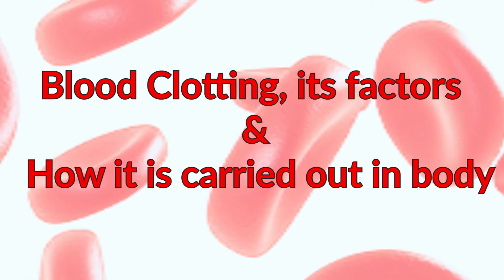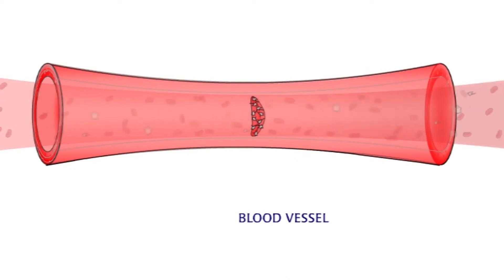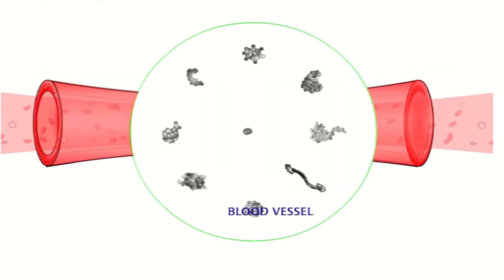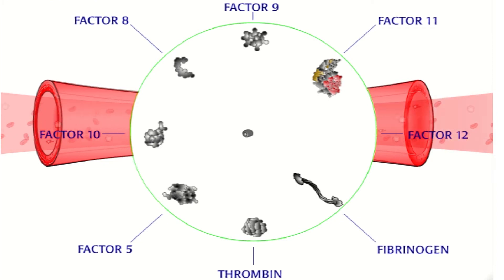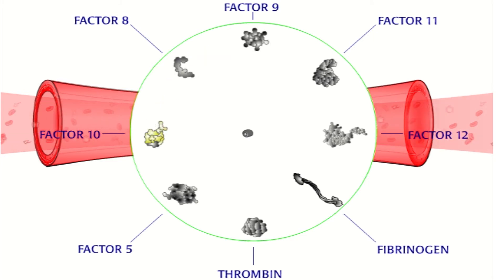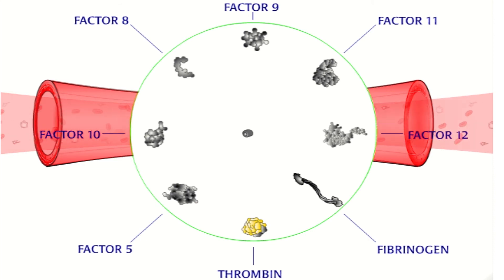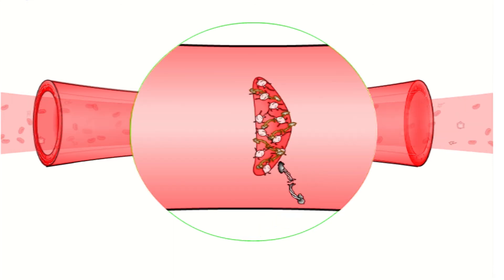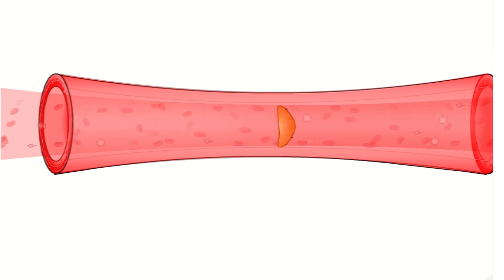Blood Clotting Factors | Process and Mechanism | Fibrinogen | Thrombin | Factor 12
A detail overview of blood clotting mechanism in Human body.
 How Blood clotting factors work in a cascade to clot blood when body gets injured.